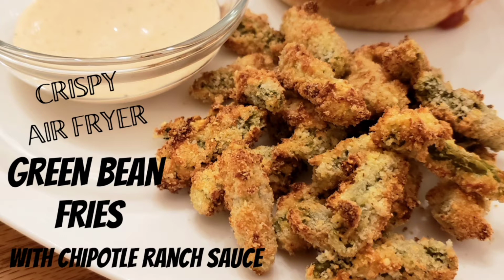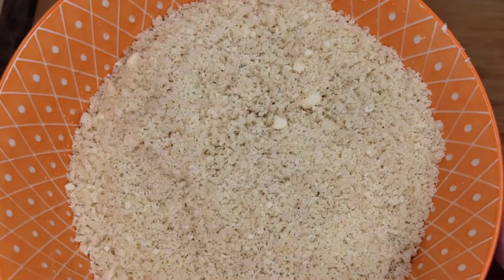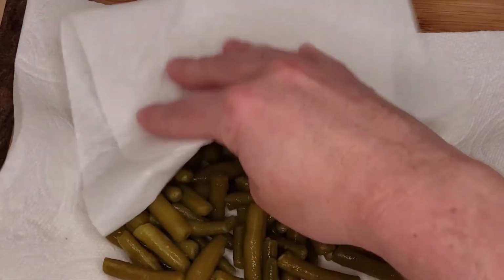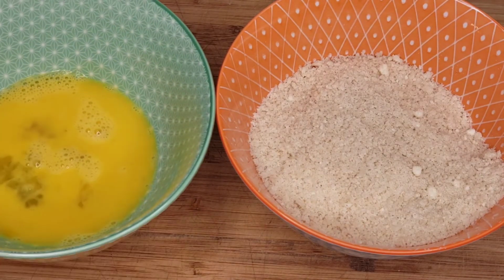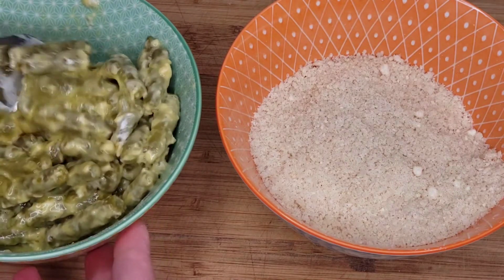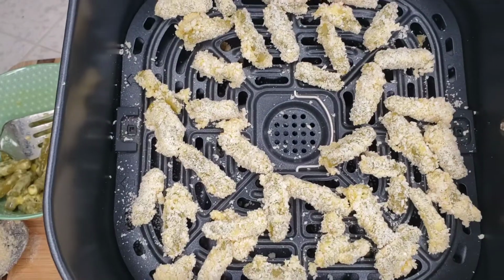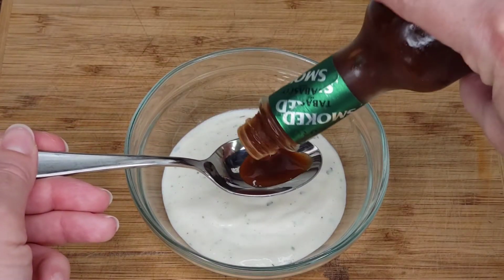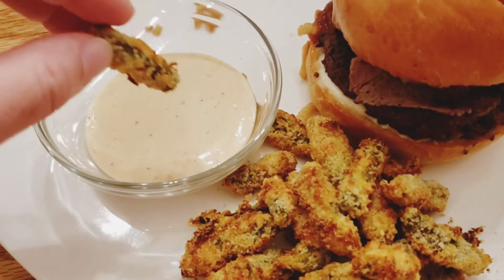CRISPY AIR FRYER GREEN BEANS with Chipotle Ranch Sauce | zero oil | healthy snack or side dish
A crunchy tasty snack or side dish, that hits the spot of your favorite fried food without all the grease. We like to enjoy them with a simple 2 ingredient Chipotle Ranch Sauce.